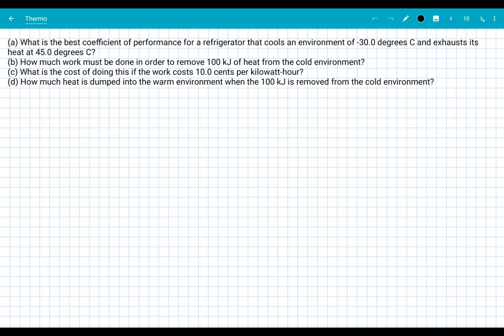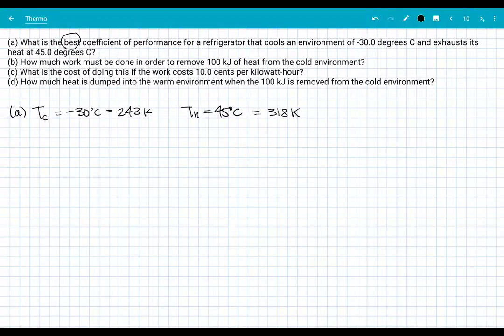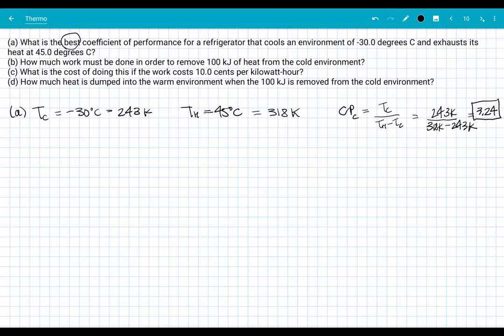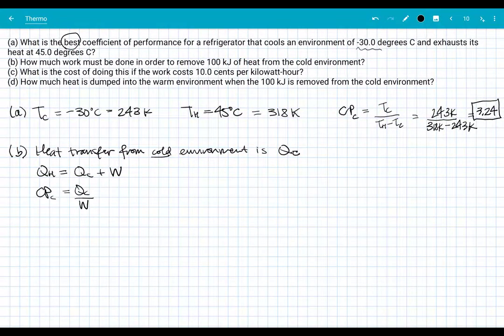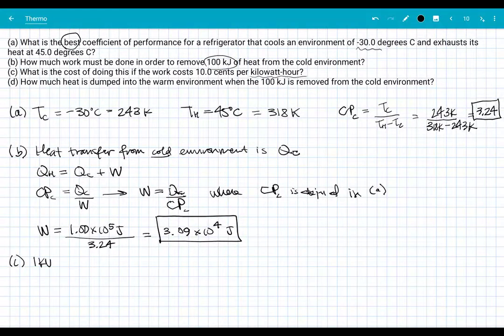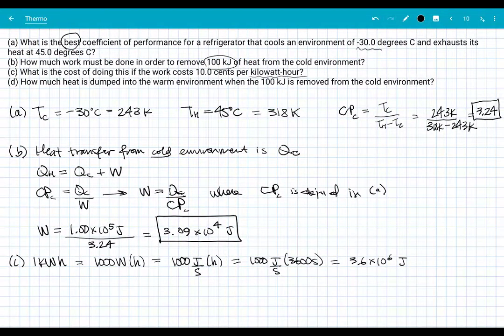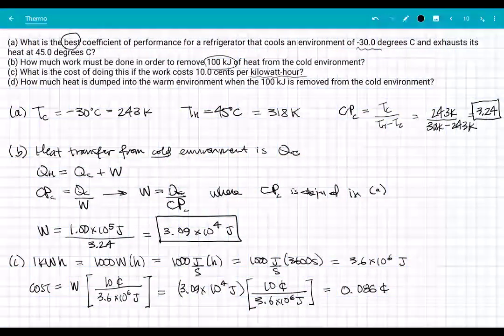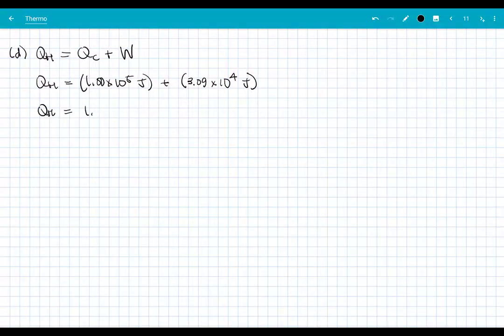[PHYS 223] Heat engines 4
Practice analyzing a refrigerator and the cost of using it.